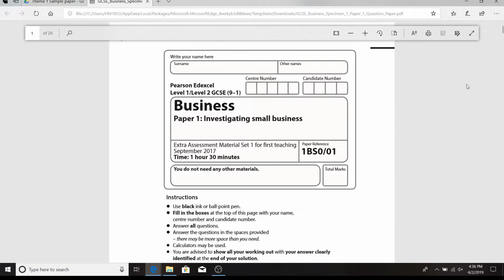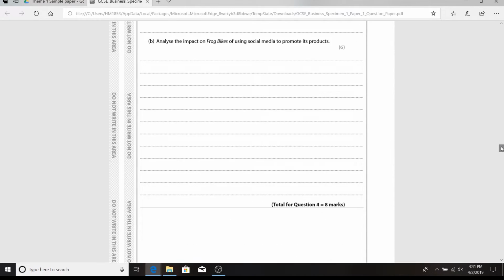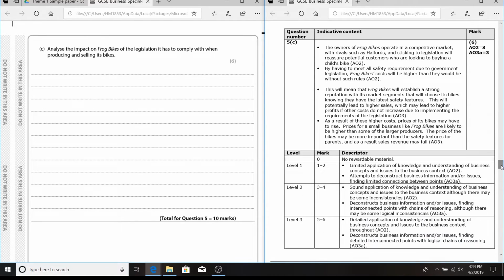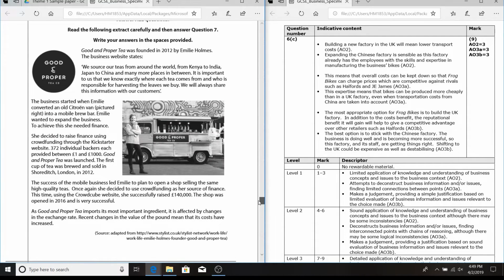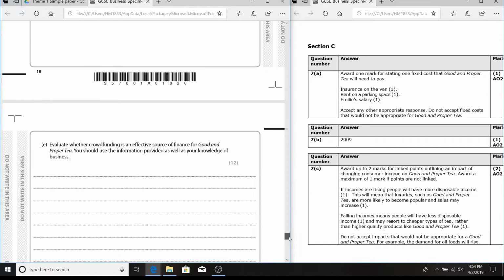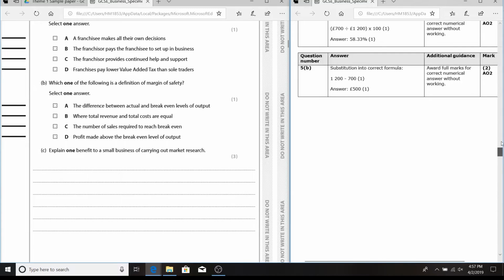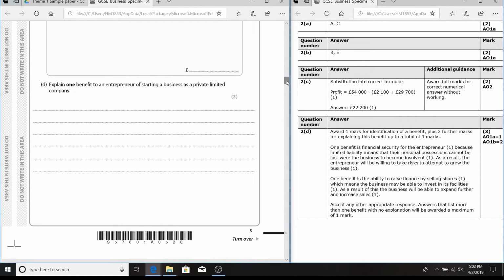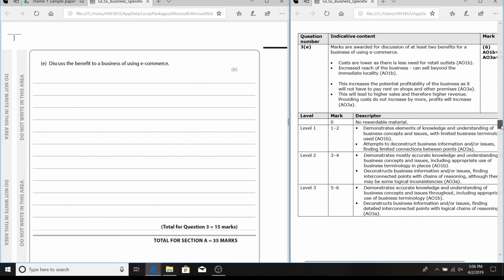Edexcel GCSE Business Paper 1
This video looks at a sample paper for the Edexcel/ Pearson GCSE Business Paper 1 Exam for Investigating Small Business.  I talk you through the technique and the mark scheme